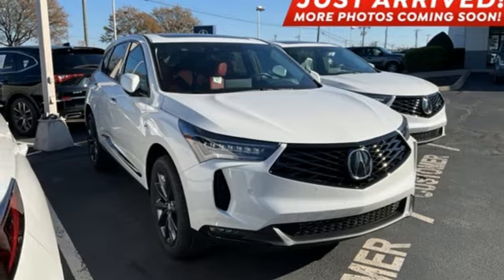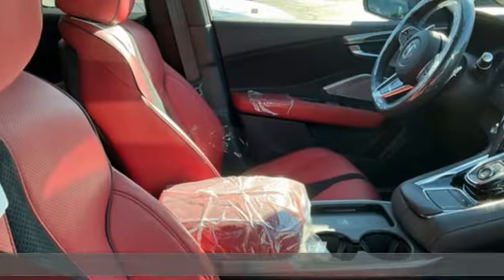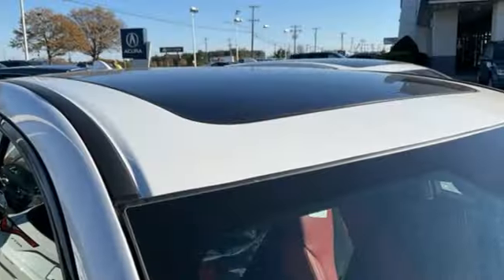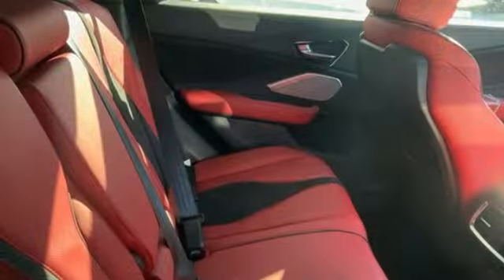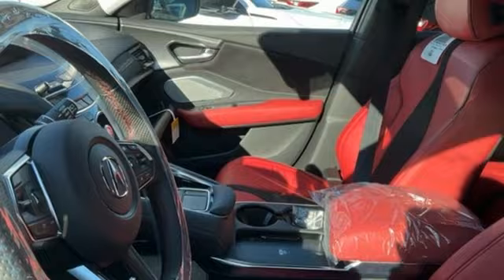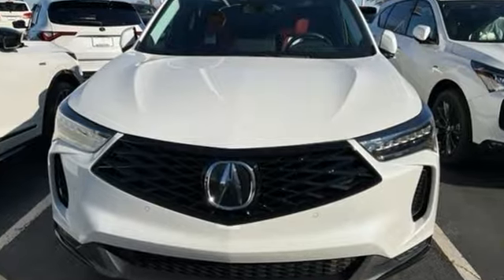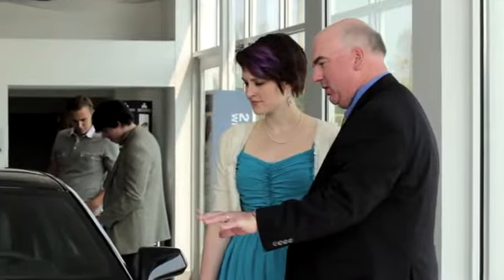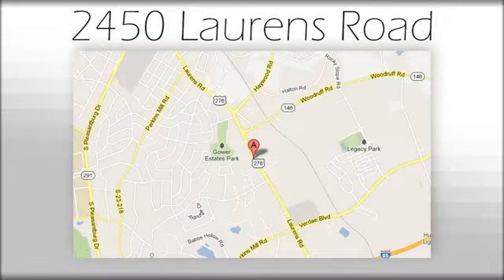New 2025 Acura RDX Greenville SC Easley, SC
Year: 2025
Make: Acura
Model: RDX
Trim: A-Spec Package
Engine: 2.0L 16V DOHC
Transmission: 10-Speed Automatic
Color: White
Interior: Nh-883px/Red
Stock #: SL011771
VIN: 5J8TC2H60SL011771
2025 Acura RDX A-Spec Package SH-AWD Platinum White Pearl (FEATURES).brbr4D Sport Utility 10-Speed Automatic 2.0L 16V DOHC 21/26 City/Highway MPG 21/26 City/Highway MPG

Address:
2450 Laurens Rd